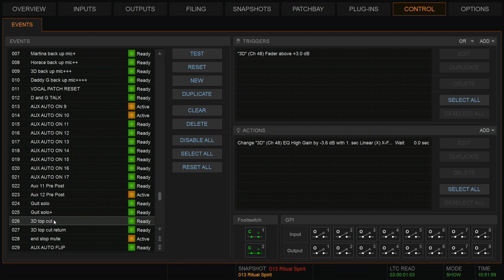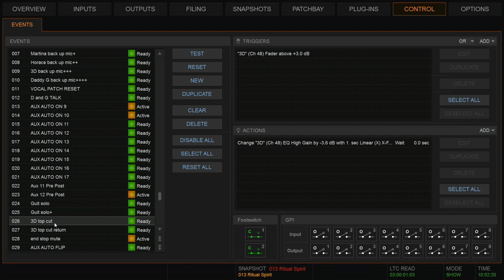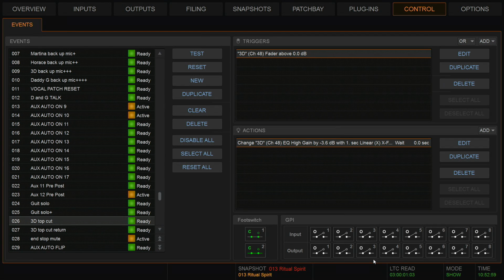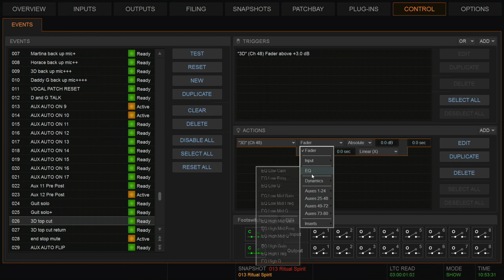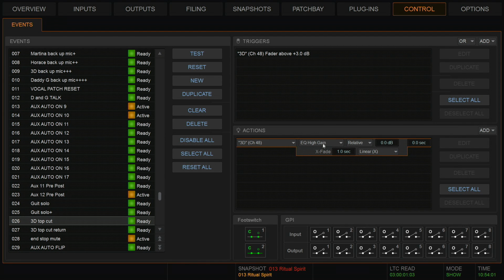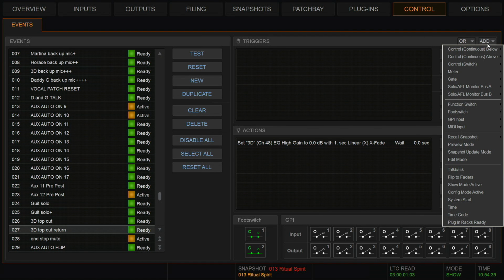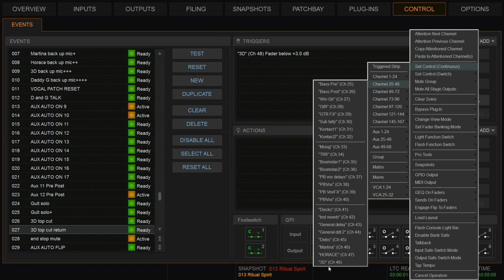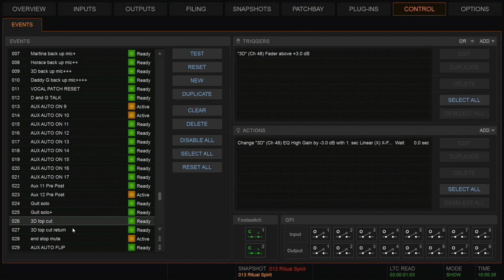VENUE | S6L Events and Momentary Snapshots — Vocal EQ Cut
The recent VENUE 5.4 software update for Avid VENUE | S6L delivers new non-sequential Snapshots and massive additions to the Events list triggers and actions, enabling you to program S6L to support your workflow like never before. In this series, we explore some custom Events that can be created for specific workflows.

This is one for my show. I noticed at festivals over the summer that sometimes the PA could be really onstage depending on the structure of the staging. As we have no wedges, the singers could often be in line or even in front of the hangs. I was aware that if I pushed a quiet vocal it could get hot in the high frequencies, say 8 to 10K with reflections from the plastic sides to the staging. This event means that if I really push a vocal hard—in my case above +3dB on the fader—it will auto cut 8 to 10K by a couple of dBs with a smooth fade, and then when I pull it back into the “safe zone”, it’ll flatten it back out again.